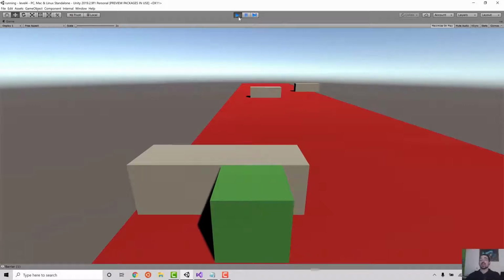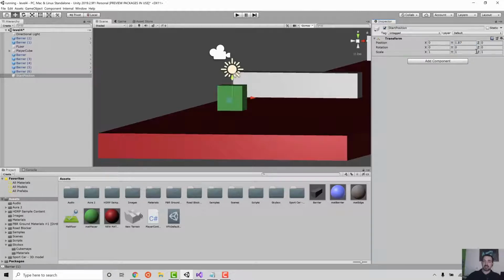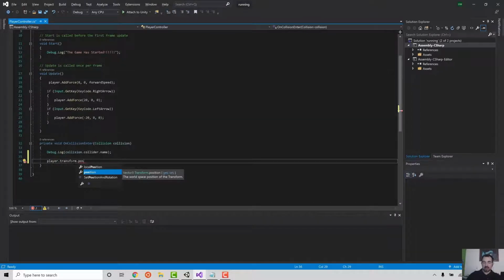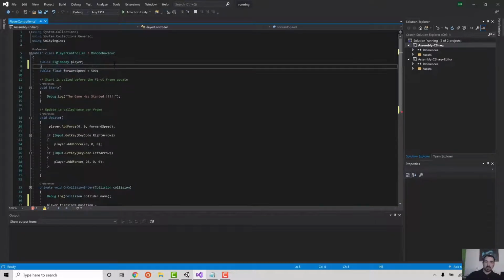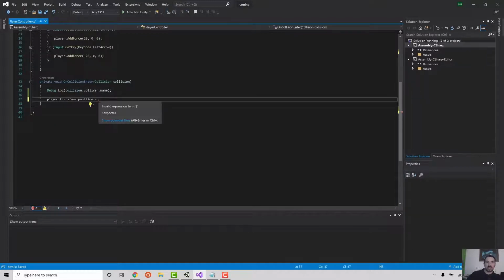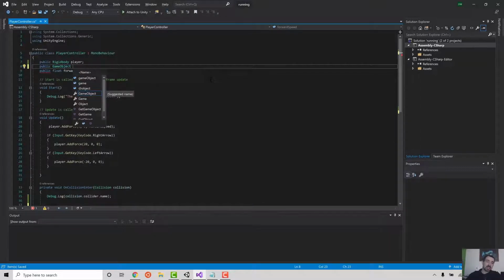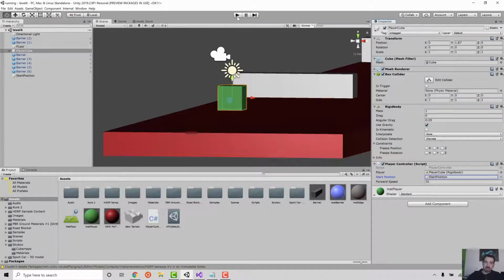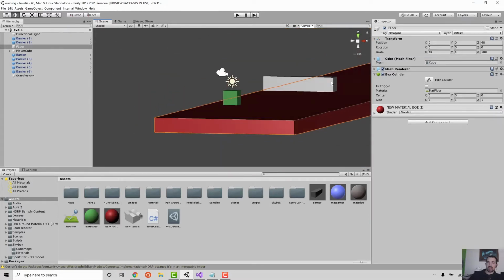Unity 3D Racing Game Part 12: Reset the level when you crash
A game is only as entertaining as it's difficulty, with no difficulty, there is no Stress, and no enjoyment when we win, with too much difficulty there is Distress and frustration, with just the right, there is Eustress, just enough to get us moving, and coming back for more!

In todays lesson we will be going over how to reset the level when you crash into something (or you know.. fail)  BUT, just like coding, failure is an opportunity, a yelling, screaming flag, that will inform us kindly that we have something to improve upon.  and unlike my one time go at the stock market, this failure will reset us back to where we started.  Lucky us!

Fair warning, this is a 2 part to get this working as the original video even after editing was over 25 minuets long!  This video will get the first part, resetting a level when you crash, the next will go over only resetting when you hit a barrier. (watch the video, it'll make sense...)